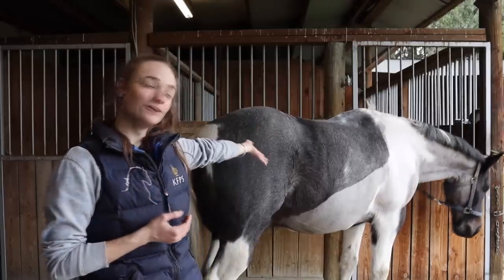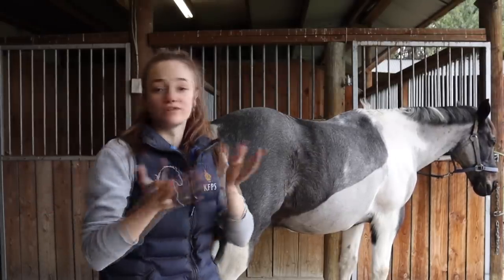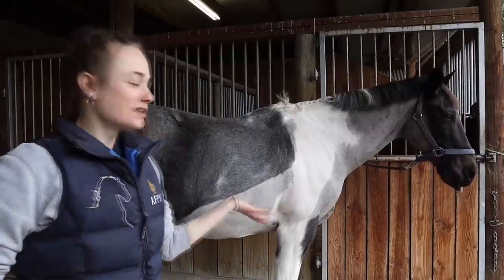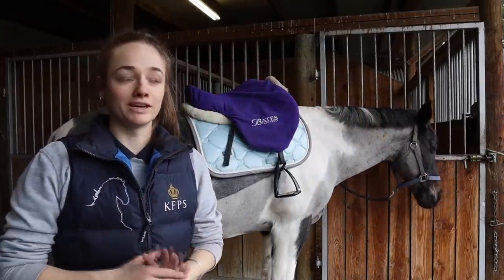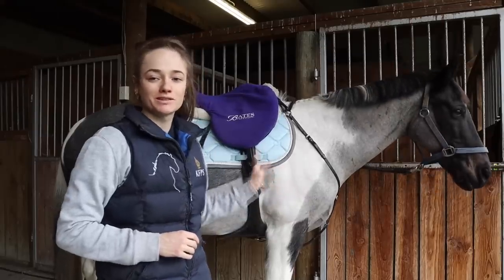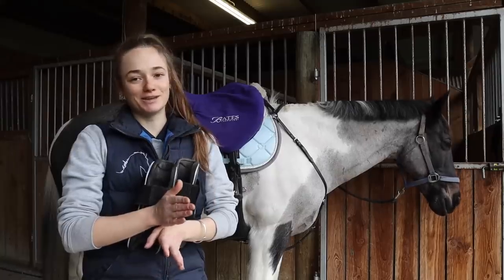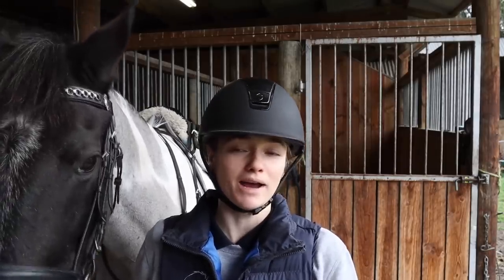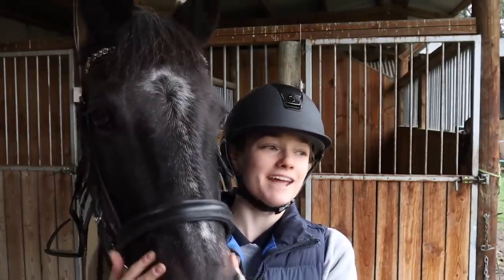CANADA VS NEW ZEALAND HORSE JUMPING!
DaybyDayVlogs
110 North Front Street - A3,
Suite #213
Belleville, Ontario, K8P 0A6
Canada